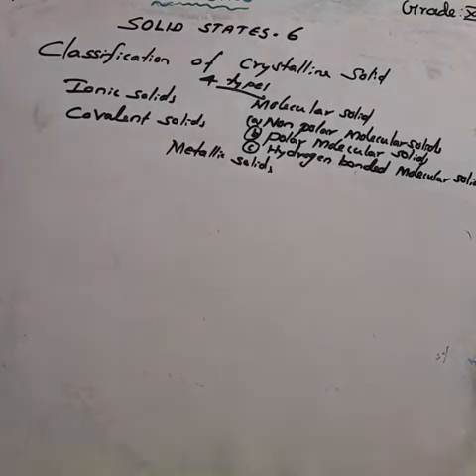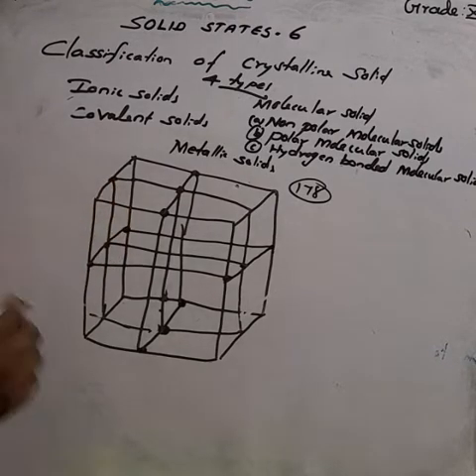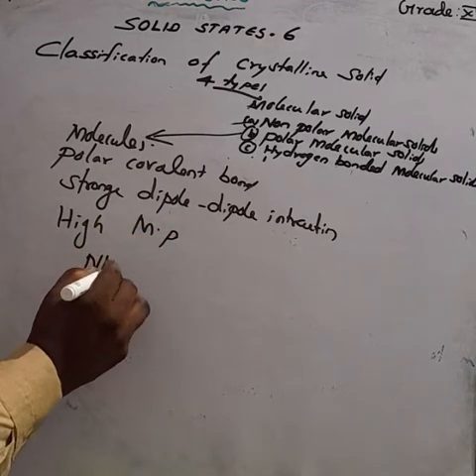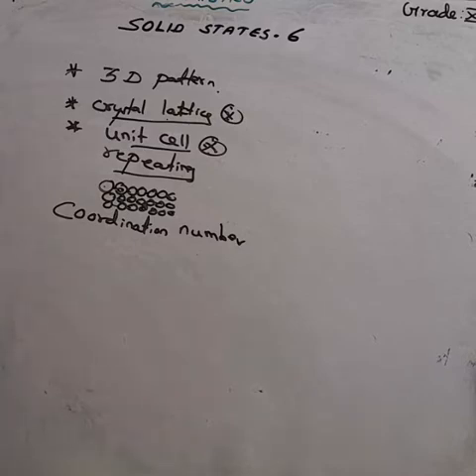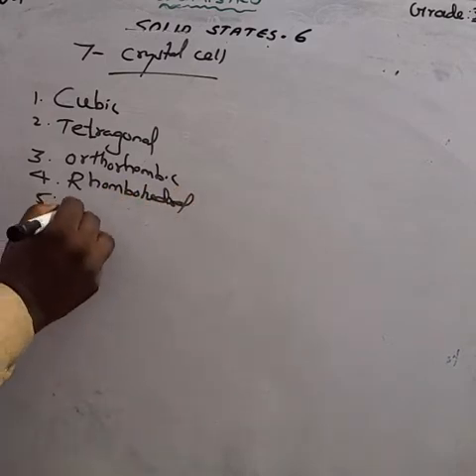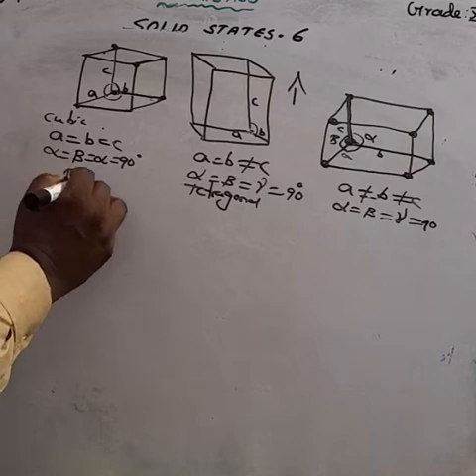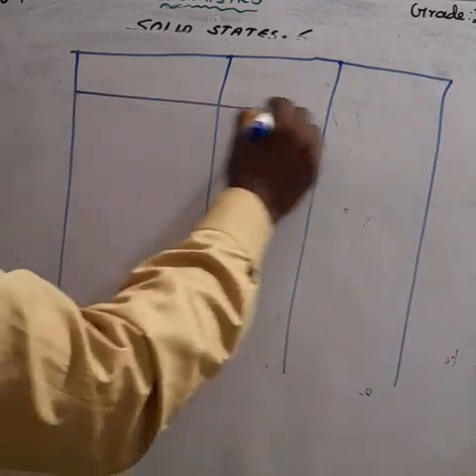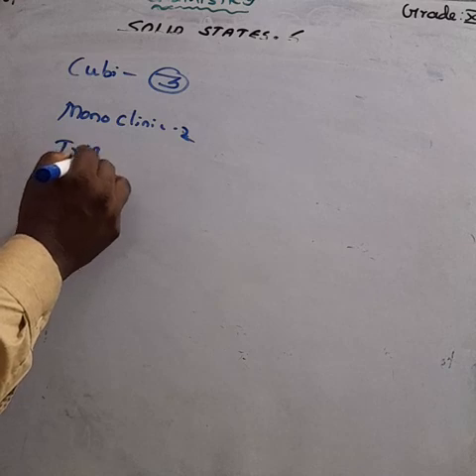Grade 12 | Chemistry | Classification of crystalline solids | Online Class